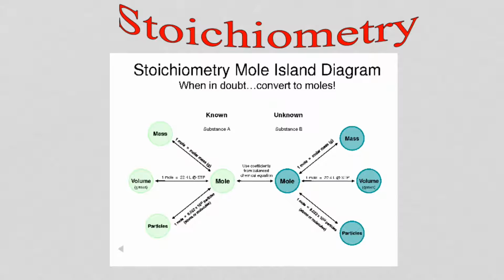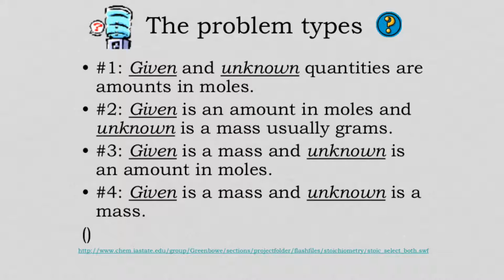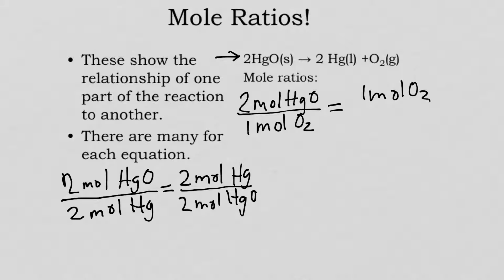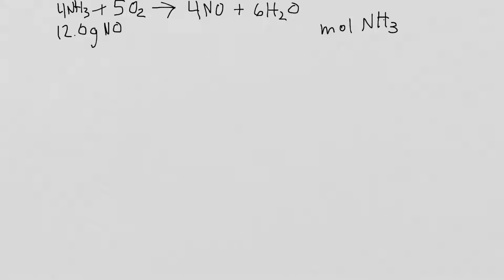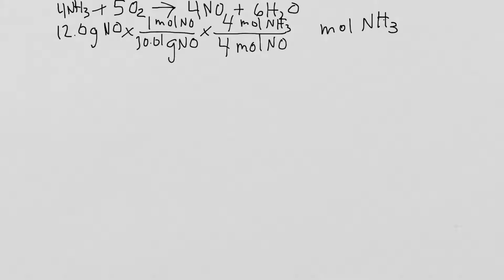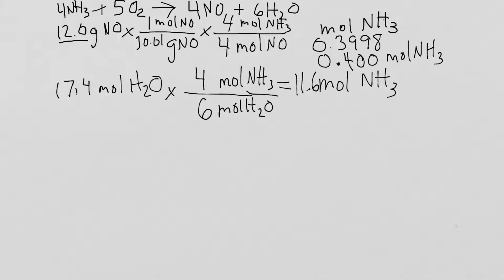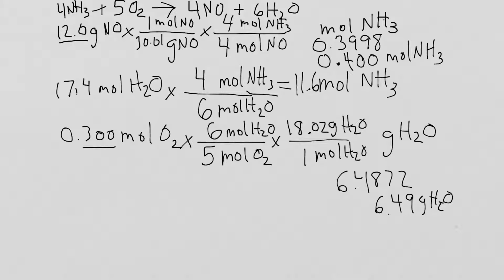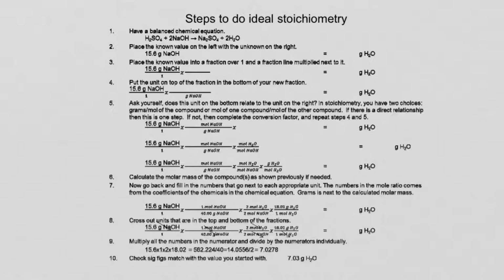Sarkany Chemistry Notes stoichiometry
These are notes specifically for Mr. Sarkany's Chemistry Class and are not intended for other uses.